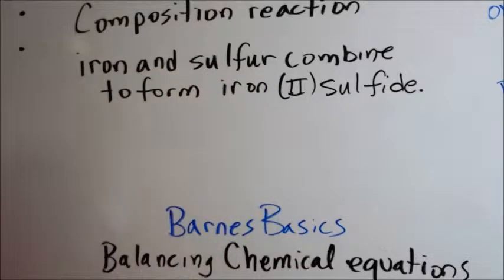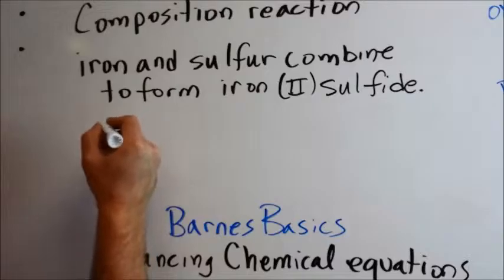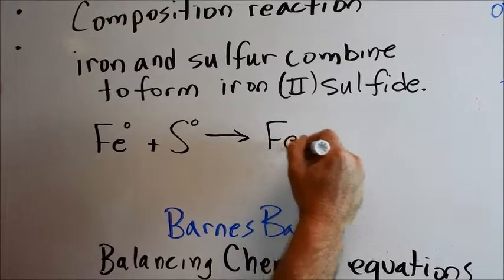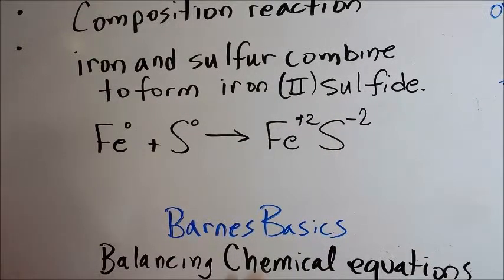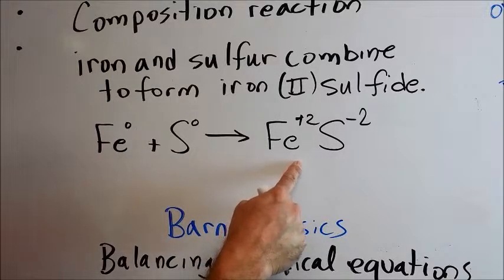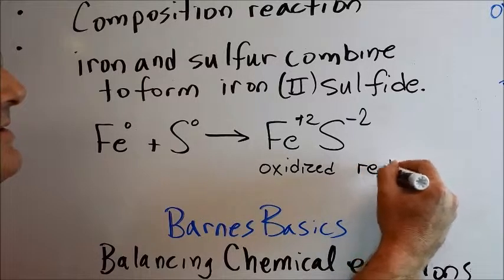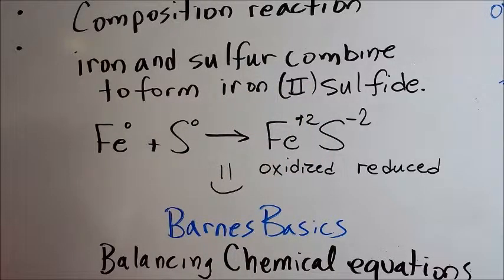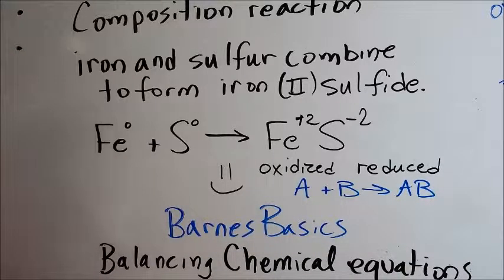BarnesBasics: balancing chemical word equations #1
Excerpts from MODERN CHEMISTRY, Teacher’s Edition. Used by permission of the publisher. Any further duplication is strictly prohibited unless written permission is obtained from HMH. 4/25 update.

Excerpts from MODERN CHEMISTRY, Teacher Edition. Used by permission of Houghton Mifflin Harcourt Publishing Company. Any further duplication is strictly prohibited unless written permission is obtained from Houghton Mifflin Harcourt Publishing Company

Composition reaction:  Iron and sulfur combine to form iron (II) sulfide.

Dr. Barnes takes a word equation and converts it to a chemical equation for balancing.

Please watch the following video before this instructional video:

BarnesBasics: Balancing chemical equations? Start here!!!

Also, please Google, download and print charts for:  oxidation numbers, polyatomic ions and oxidation # rules as seen in the recommended video before watching this video.

Dr. Darrell D. Barnes  :   ]  Holla!

Who is this?

Darrell Barnes
Dr. Barnes
Old Man Barnes  OldManBarnes
Barnes Science  Barnescience BarnesScience
BarnesBasics BarnesBasix
PirateBarnes on SWTOR
PirateDuane
DDB